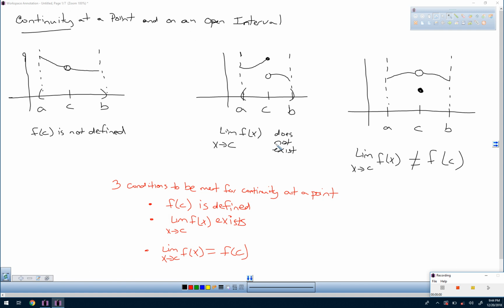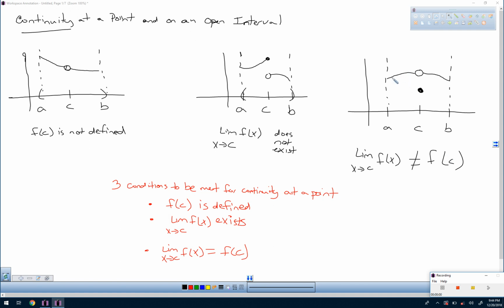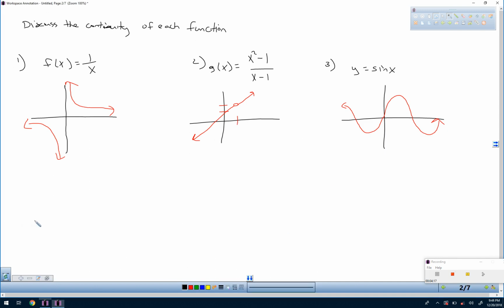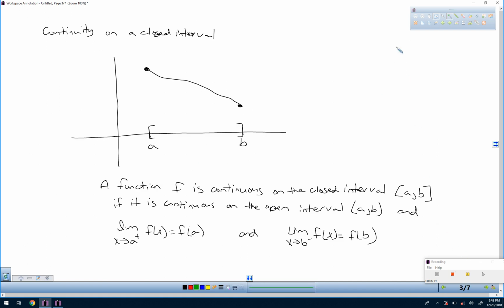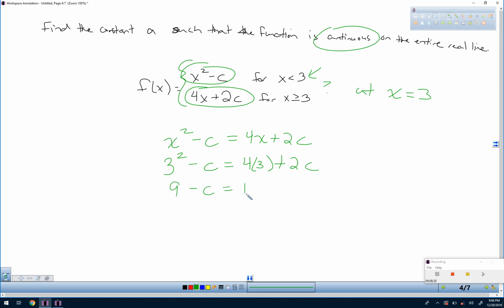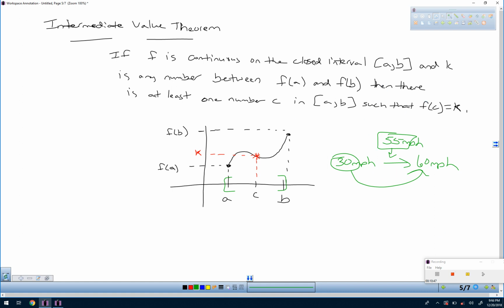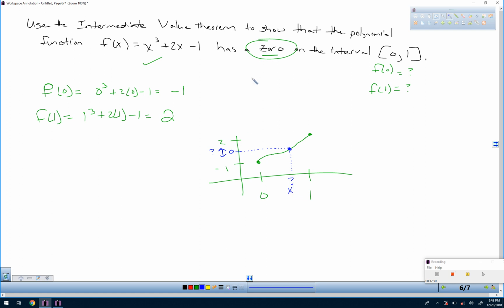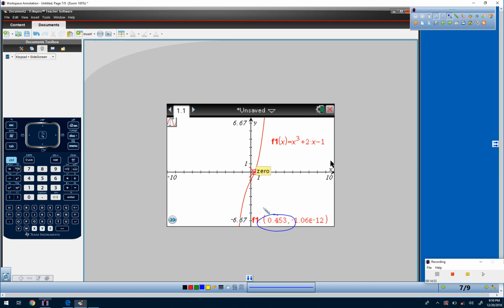AP Calculus Lesson 1 4